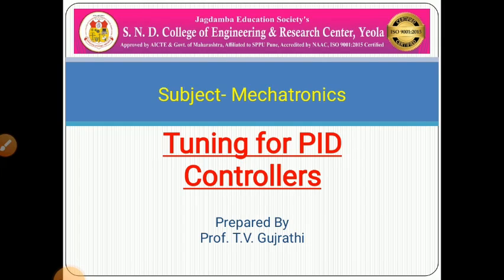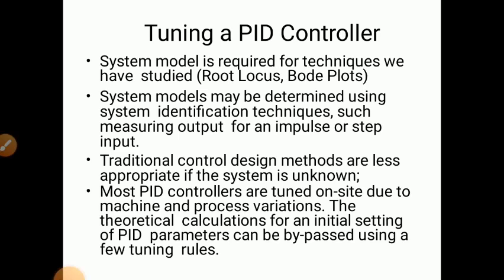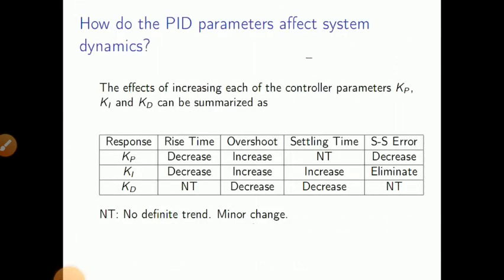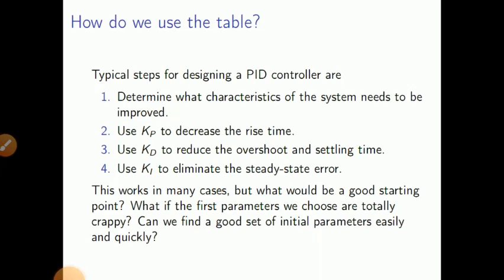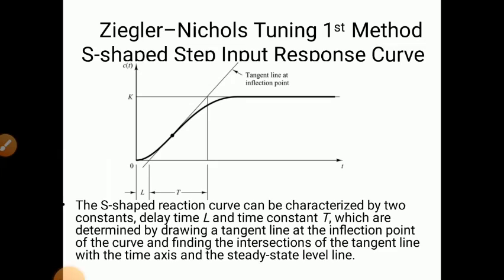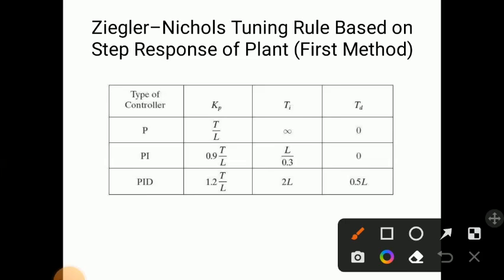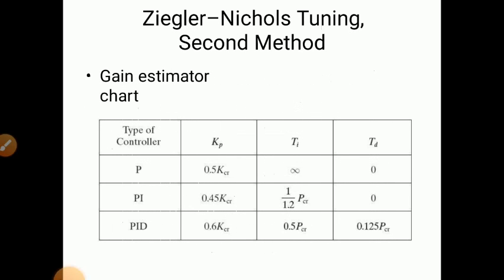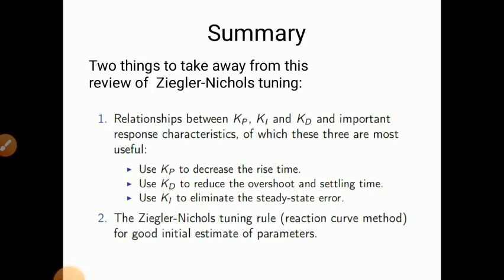Tuning for PID Controllers